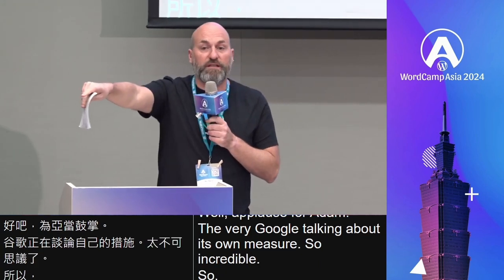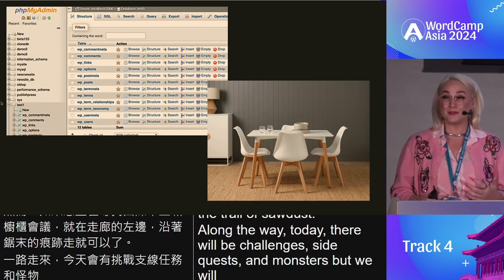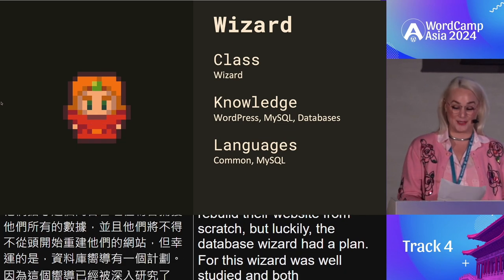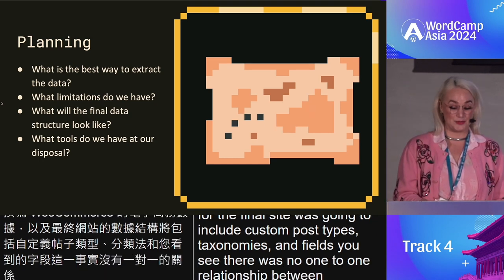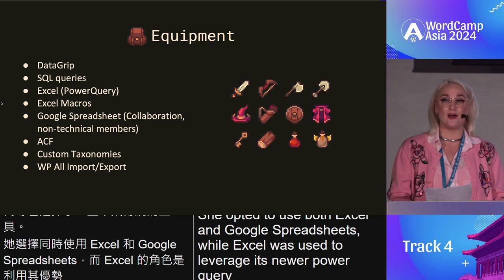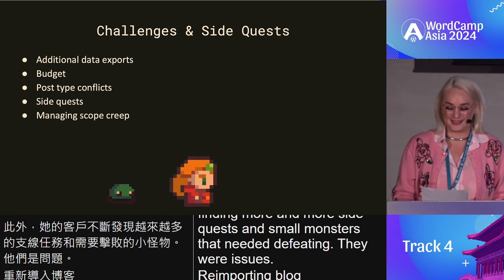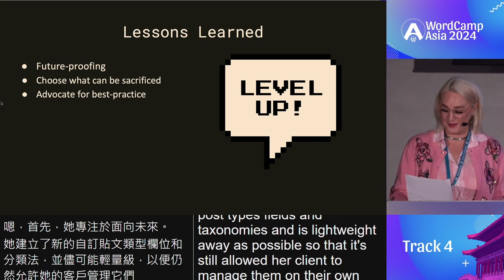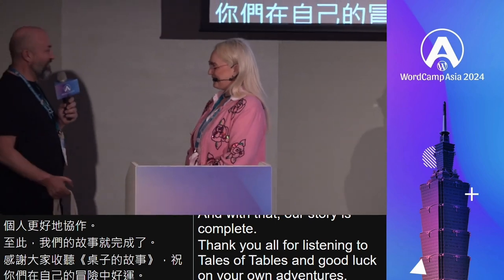Tales of Tables: Converting legacy CMS to WordPress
Once upon a time there was a legacy CMS causing their website owners all sorts of trouble! The owners wanted to move their blogs and data to WordPress, but they didn’t know where to start. They were worried that all of their data would be trapped forever. Along came a crafty WordPress developer and database wizard, and with the help of her SQL & Excel magic she freed them from the clutches of their old CMS.